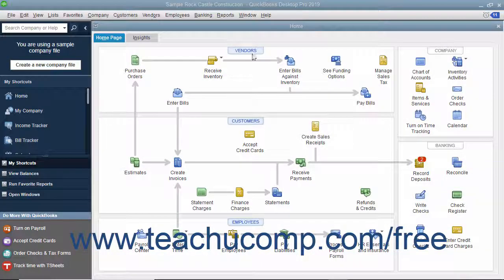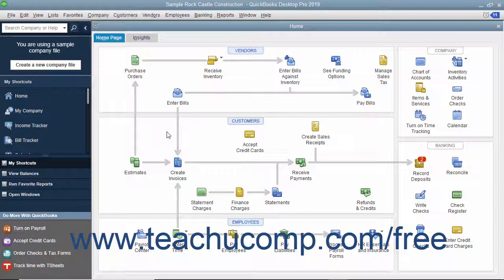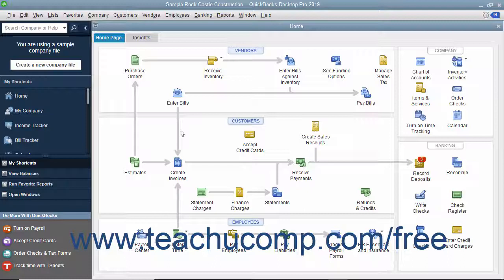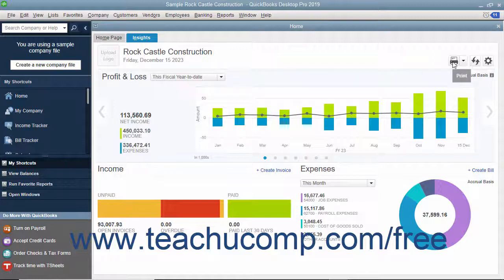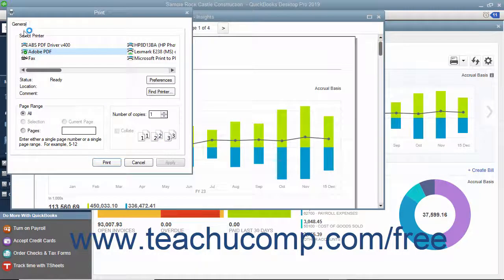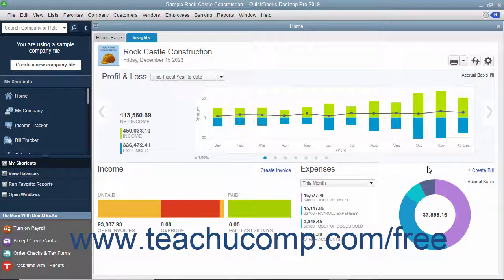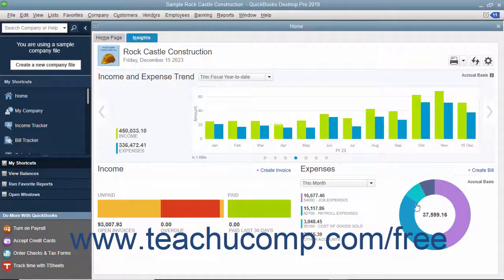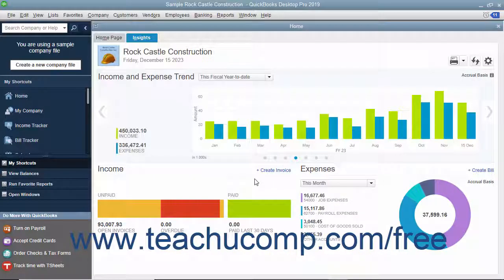QuickBooks Desktop Pro 2019 Tutorial The Home Page and Insights Tabs Intuit Training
FREE Course! Learn about The Home Page and Insights Tabs in QuickBooks Desktop Pro 2019 A clip from Mastering QuickBooks Made Easy. - the most comprehensive QuickBooks tutorial available. Visit us today!